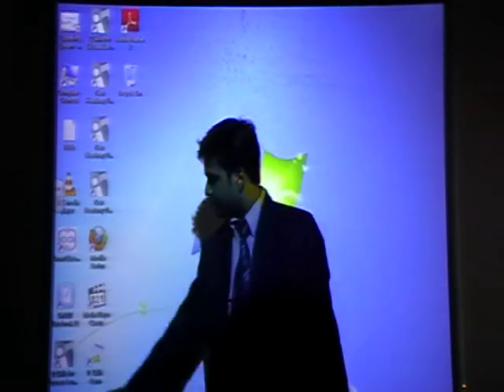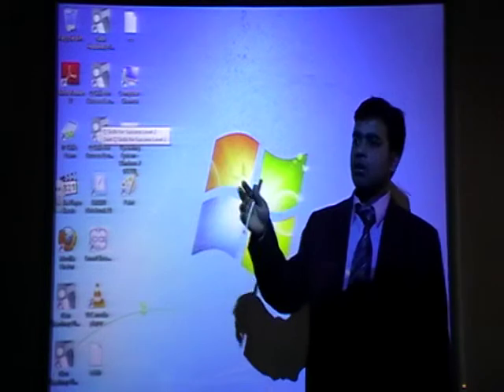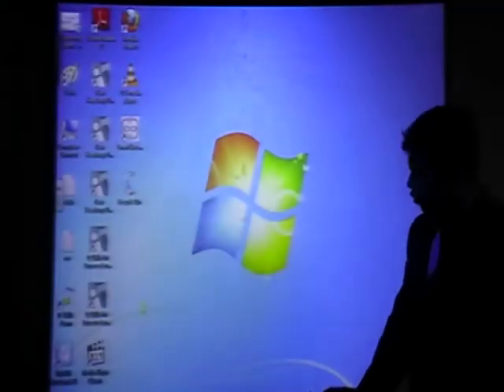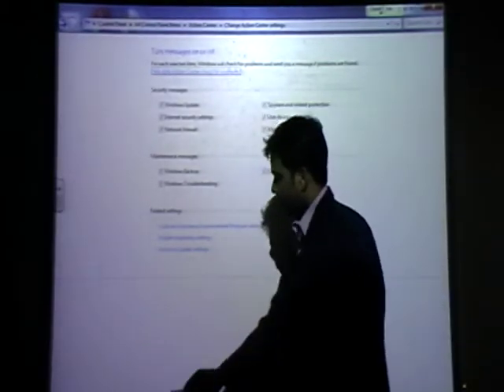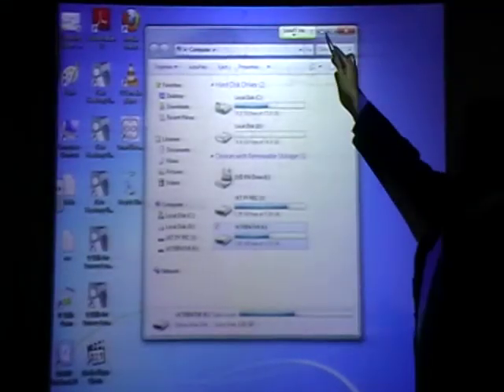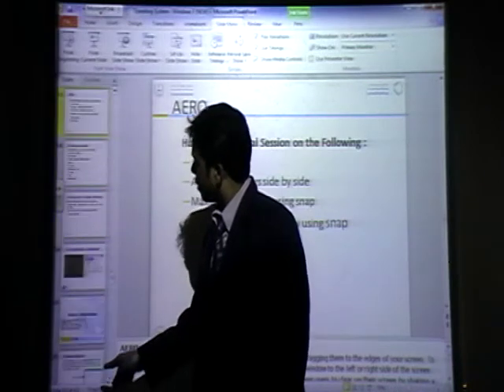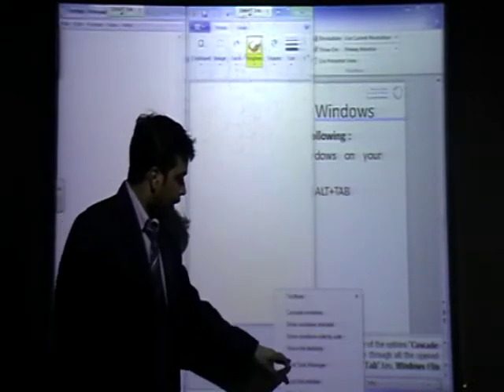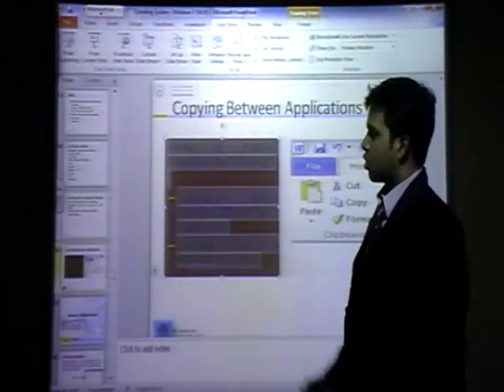Windows 7- Day-2- Lecture-3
Windows OS-7
Recorded Live classroom